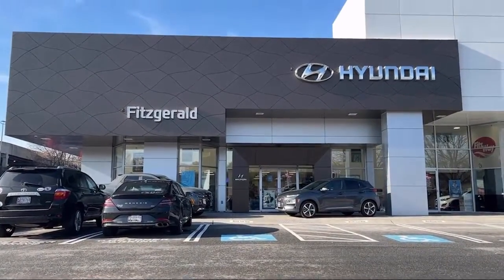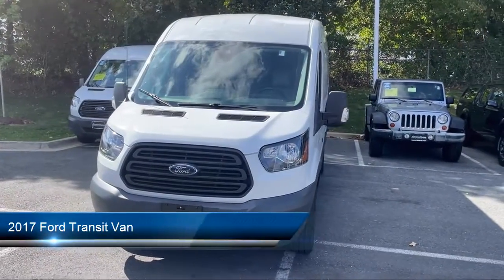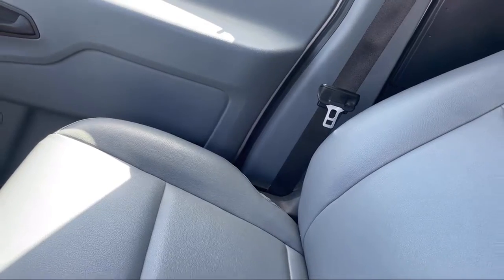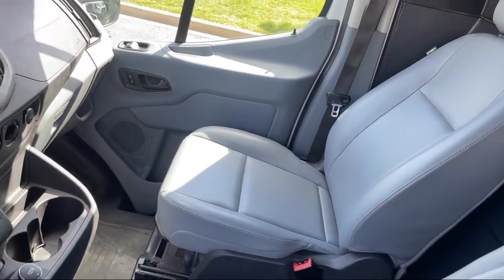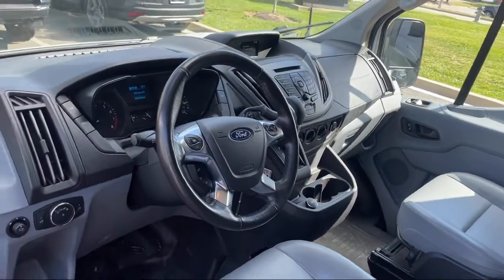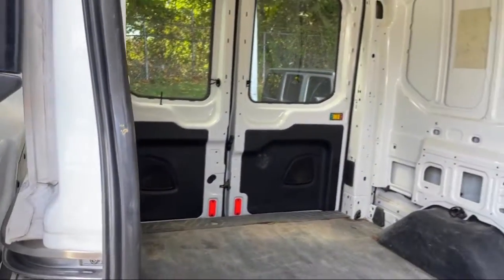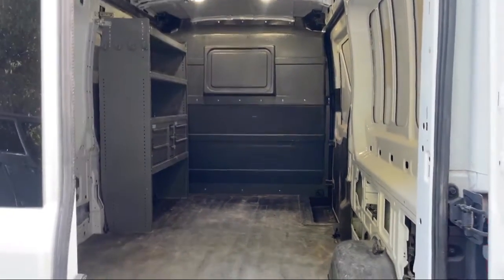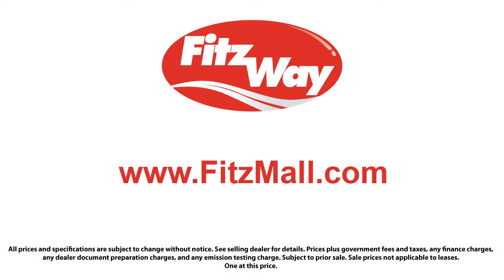2017 Ford Transit Van T-250 148 inch Med Rf 9000 GVWR Sliding RH Dr Gaithersburg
2017 Ford Transit Van T-250 148 inch Med Rf 9000 GVWR Sliding RH Dr - Stock Number: H139801B - VIN: 1FTYR2CM0HKB56302.